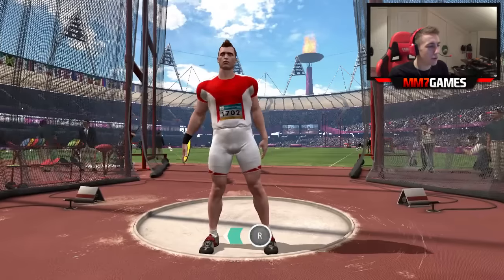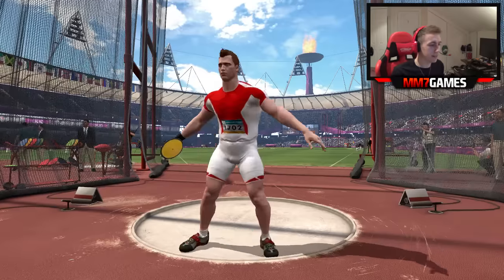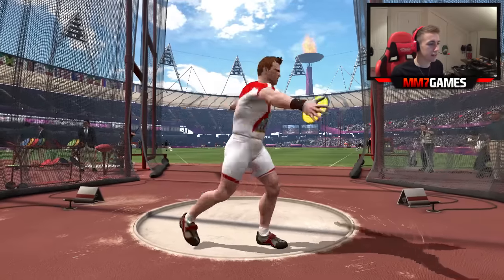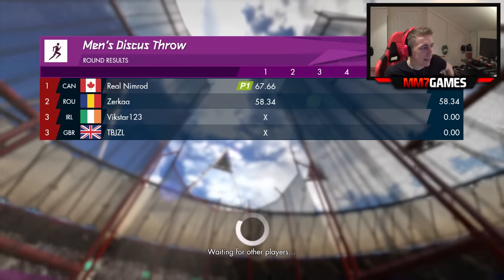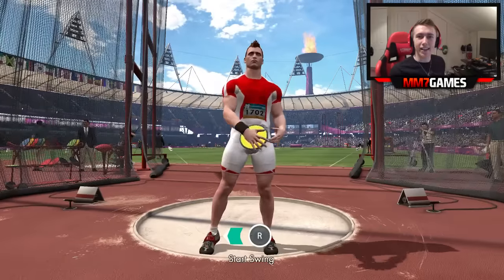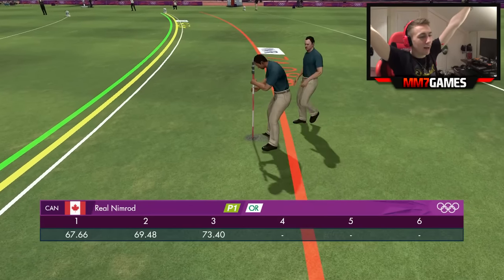EXPERT DIVER! - London 2012 Olympics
Become a Member Become a Member Leave a like for more Olympics!

Code "i54Sidemen

Music From MediaMusicNow.co.uk